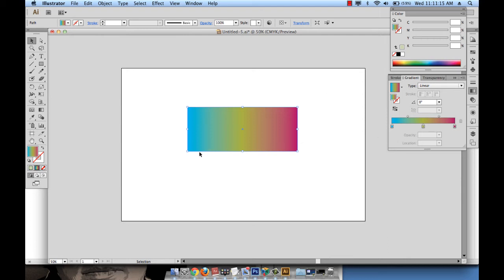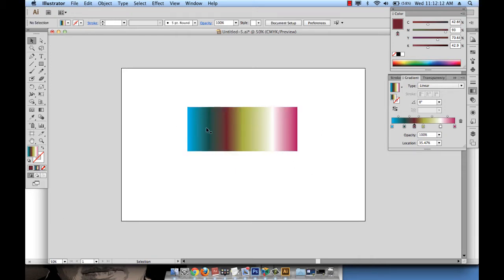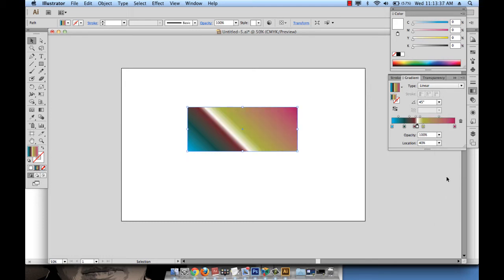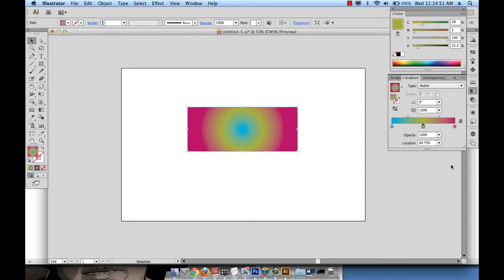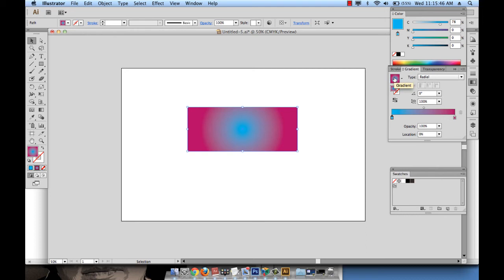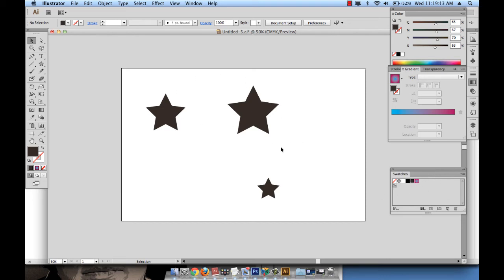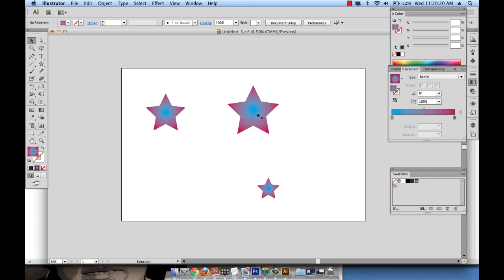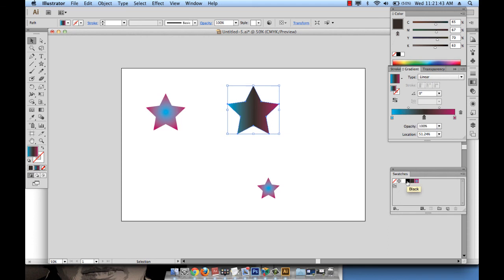Adobe Illustrator Part 23 ::: Creating and editing gradients (2)